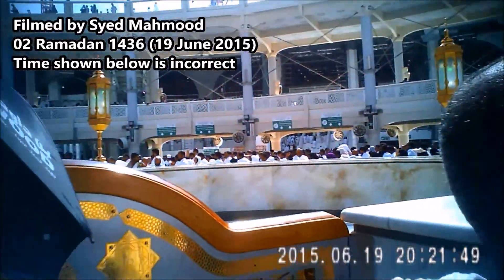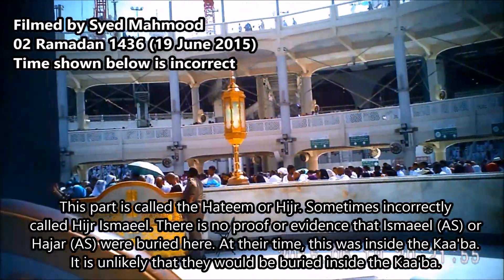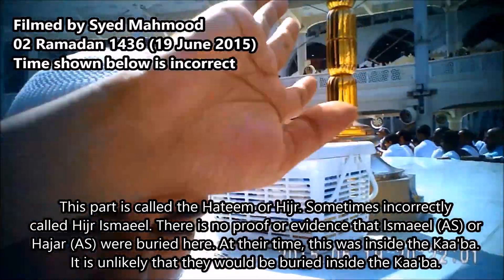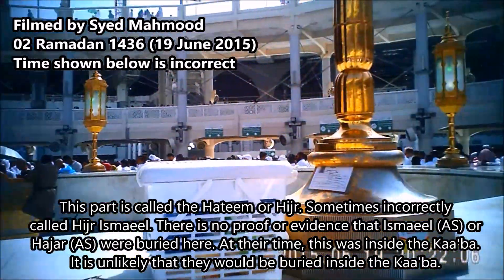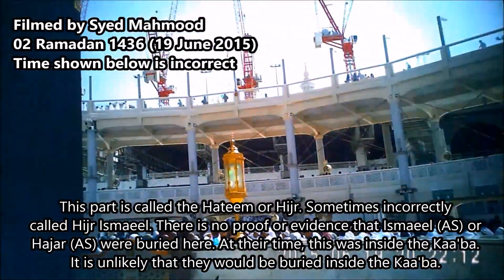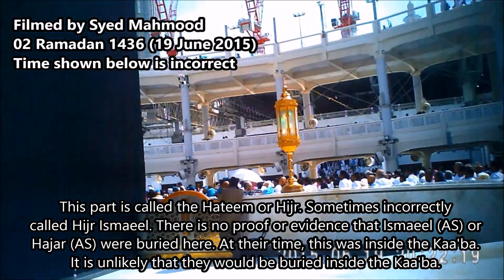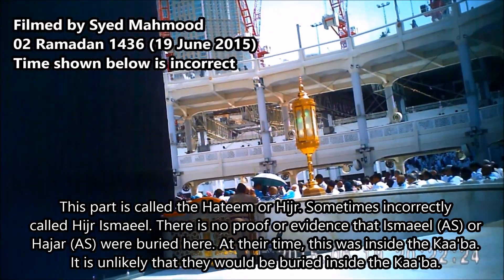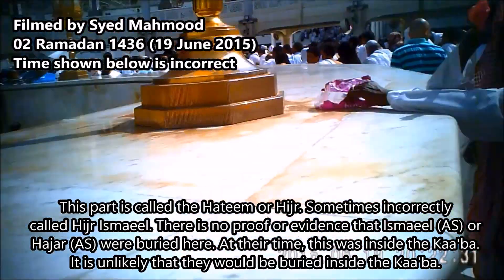C6E1 At the Door of the Kaaba 🕋 Masjid Al Haram Makkah باب الكعبة Ramadan not 2025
1. I had already performed my Umrah. I did not film anything during my Umrah.
2. I was not performing tawaf at the time. I was in Makkah for a number of days and it is not possible for a human to perform tawaf 24/7. So, you can do other things. In this case, I was making a video hoping that it would benefit many others.
3. I was using a sunglass camera which I was literally wearing just like hundreds of other people were wearing glasses and sunglasses. I was not disturbing anyone.
4. I was not speaking during the video. I added the voice by editing later when I got back home.
5. Don't be judgemental. You don't know people's intentions. Only Allah knows what is in the heart.
Alhamdulillah. Allah granted me the opportunity to perform Umrah in Ramadan 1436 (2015). However, This was filmed two days later, not during my Umrah.